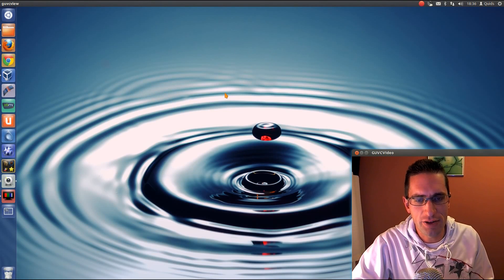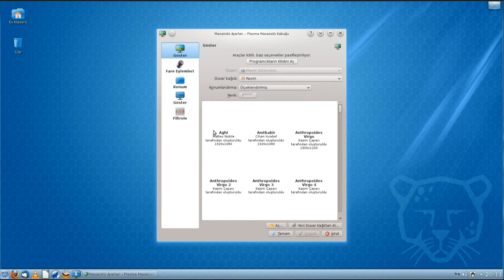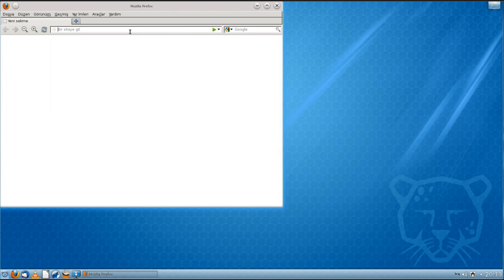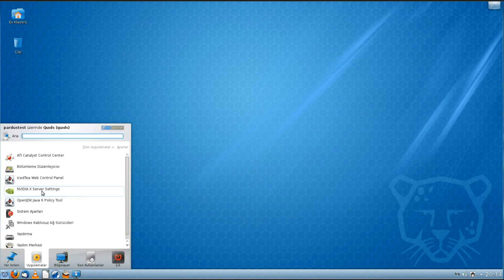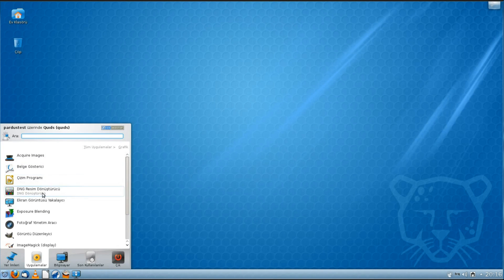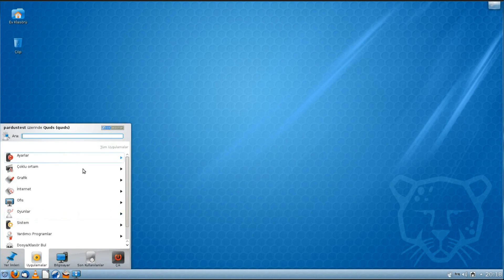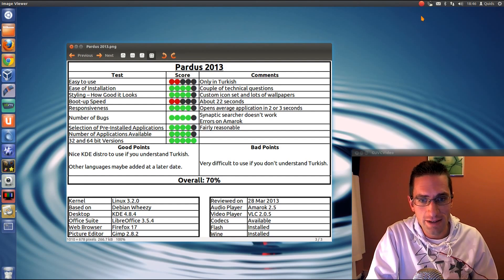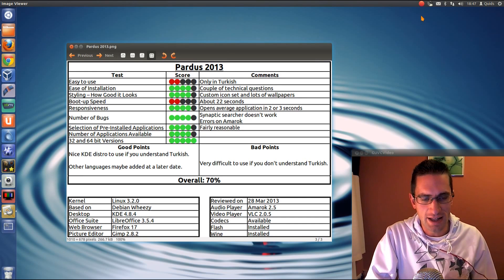Pardus Linux 2013 Review - Back again after losing funding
Turkish Government are no longer supporting Pardus Linux, but the project has been picked up by the community and development is continuing.
Pardus has traditionally been a nice KDE distro, it still has quite a nice styling, however its only in Turkish. There is a note on the website that other languages maybe added at a later date.

This is a video review of Pardus Kurumsal 2013 KDE Edition.
Review Score -- 70% I'm more than happy to increase this score once more languages are added.

0:40 Desktop & Styling
2:11 Pre-Installed Applications
4:08 Conclusion